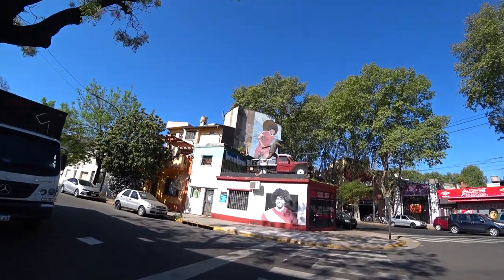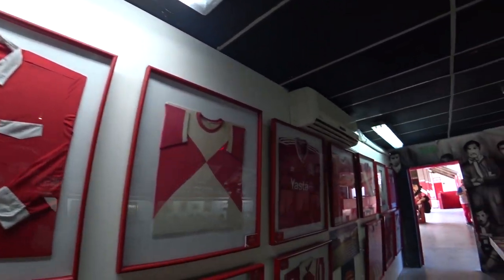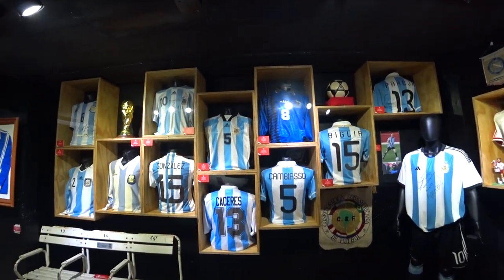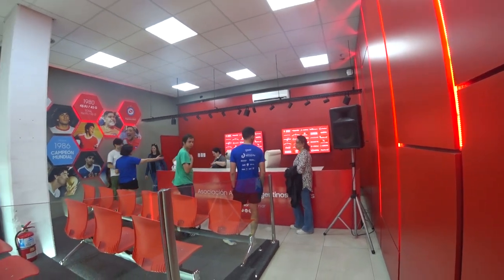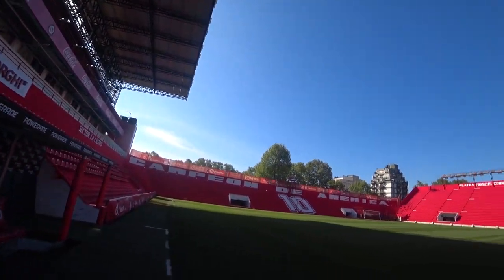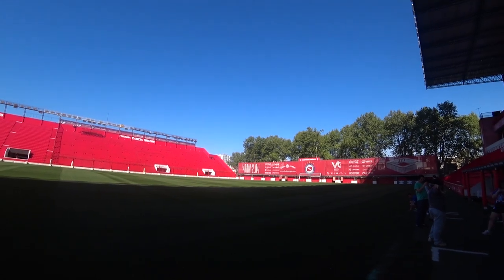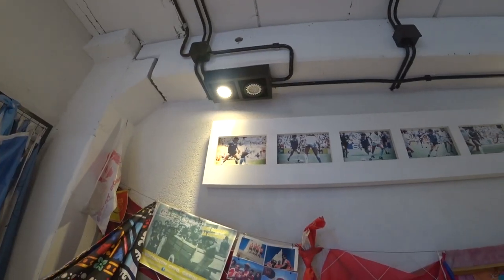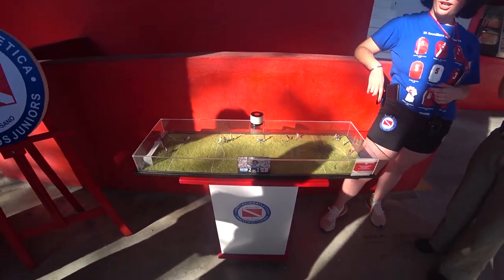Maradona's Spirit: An Englishman's journey in Buenos Aires Argentina Part 2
I'm in Buenos Aires, Argentina and everywhere you look there is a tribute to Diego Armando Maradona, for me the worlds greatest football player and rock n roll star. Join me in this series as I uncover, the respect and adulation the Argentinians and people from all over the world over have for the boy with a dream from the slum of Villa Fiorito who conquered the world

Keep up to date with my travels on Instagram -